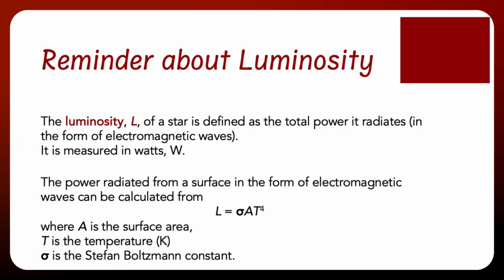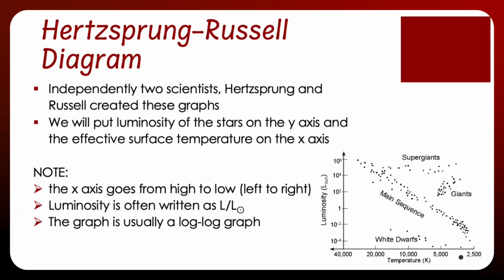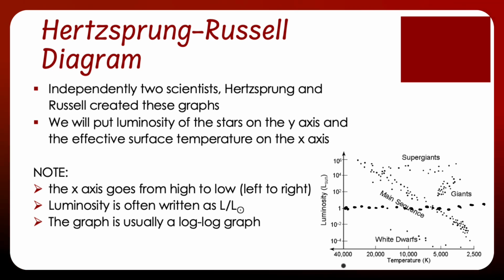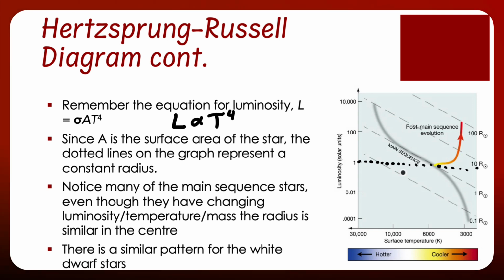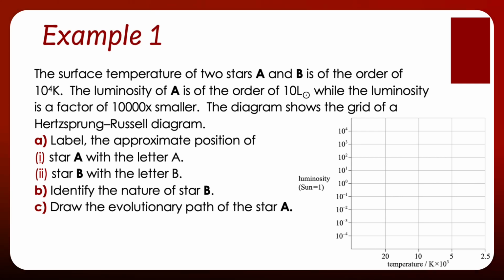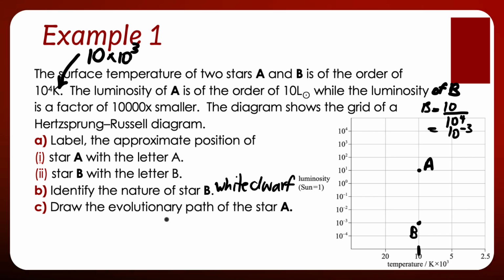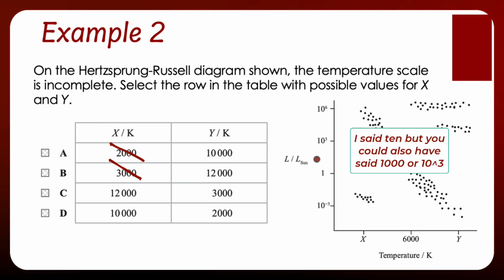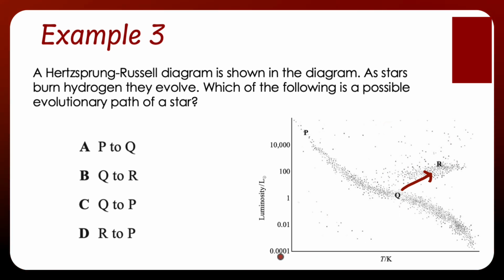Hertzsprung Russell Diagrams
This video will explain the Hertzsprung-Russell diagrams in terms of showing different kinds of stars.  It will go through the logarithmic scales and show you where to find our Sun.  At the end there are 3 worked examples.  This is part of the IB Physics Syllabus in E.5.  It is relevant to both HL and SL students.